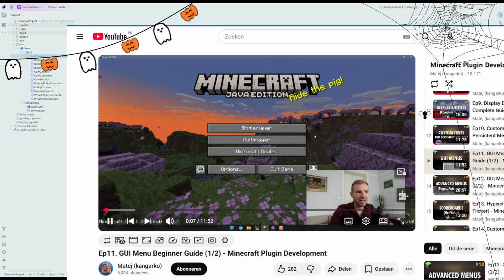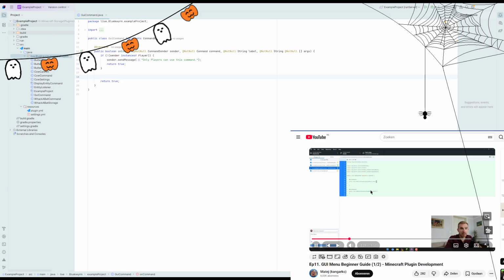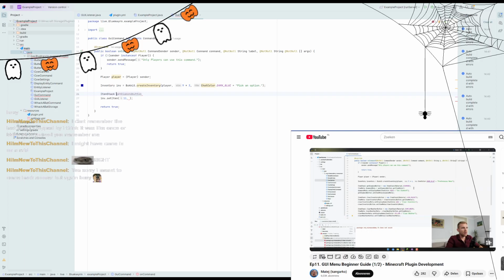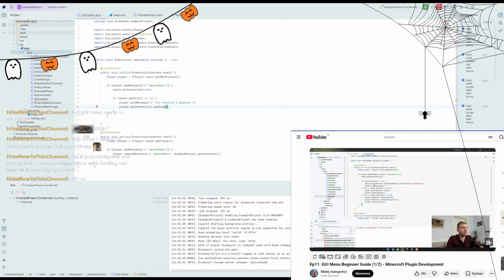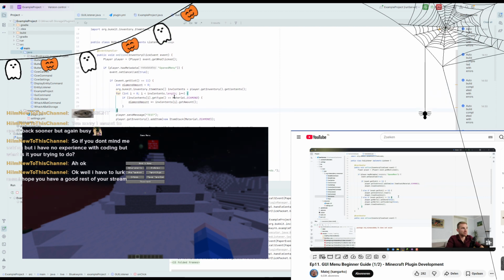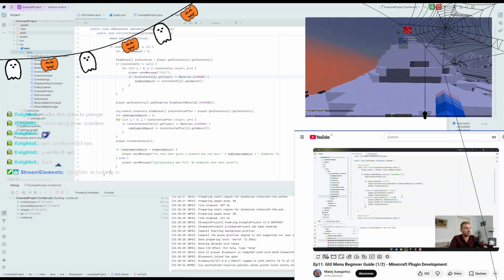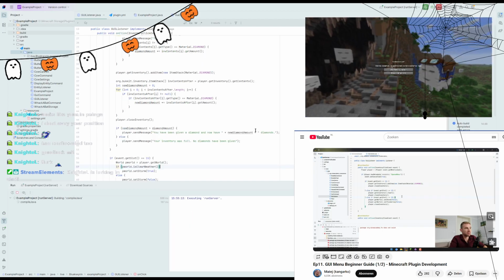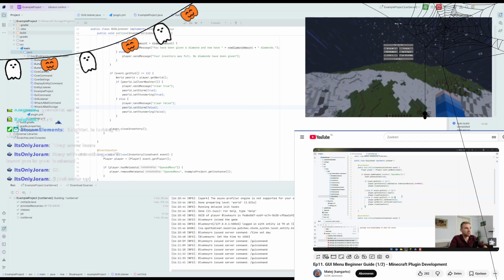251016 Let's create a menu! | Coding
Music used in streams that is not from the game itself can be found
A big thank you to all artists who make their music available for streams